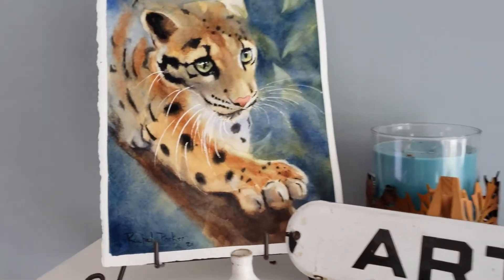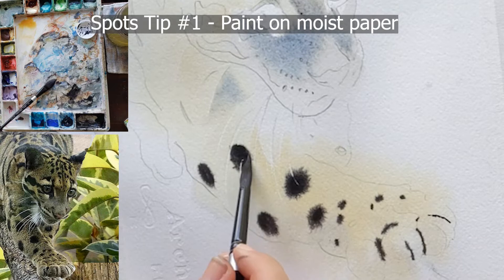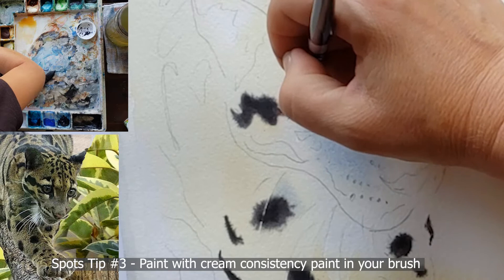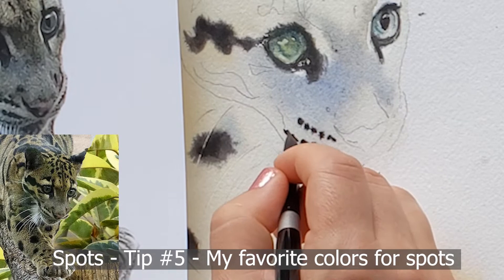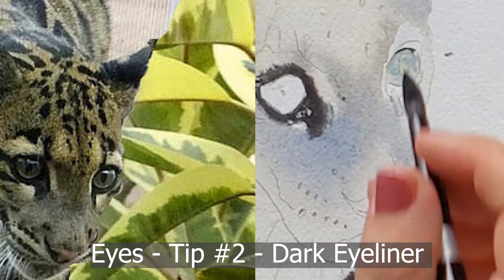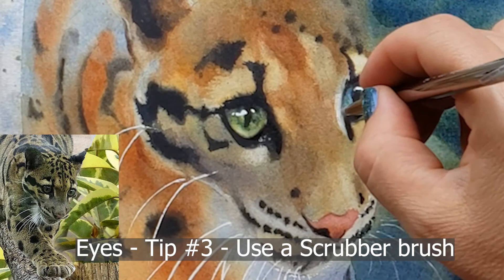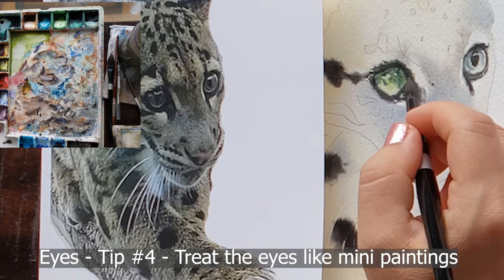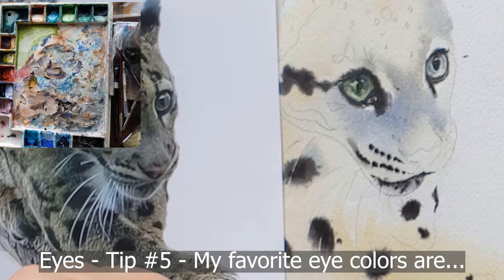How to paint a Clouded Leopard Watercolor - 5 Tips for Spots + 5 Tips on how to paint Leopard Eyes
In this video I will share 5 tips about how to watercolour paint leopard spots and also 5 tips on how to paint leopard eyes.  This is a watercolor tutorial about how to paint a clouded leopard for advanced painters and beginners alike.   Be sure to watch to the end where I will show I clip of me painting the dreamy wet in wet background!

 - INSTANT access to several full tutorials WITH traceables  including a chicken, rooster, dog, cats, landscape, a hummingbird, bengal cat, wedding portrait, a girl, black cat, golden retriever, siamese cat, a daisy flower, and a horse
- Get free tracing downloads and follow along tutorials - 4 new projects every month!
- For higher level tiers, you can also choose to receive quarterly paint dots, get one on one art critiques, and more!